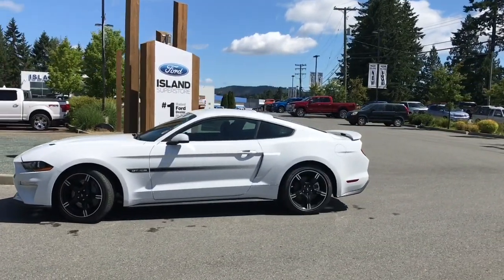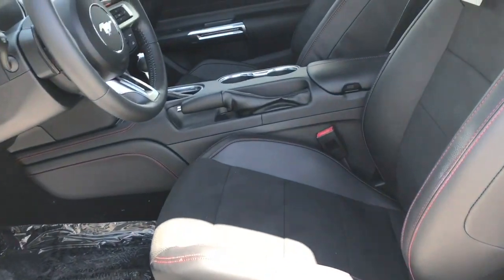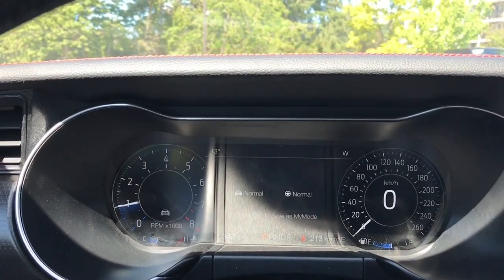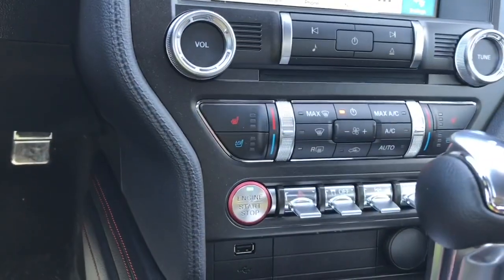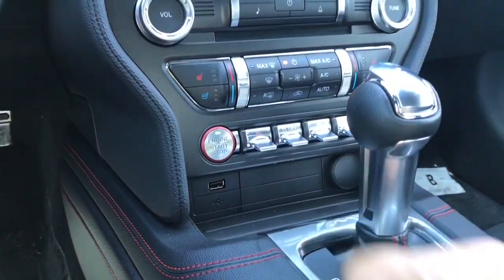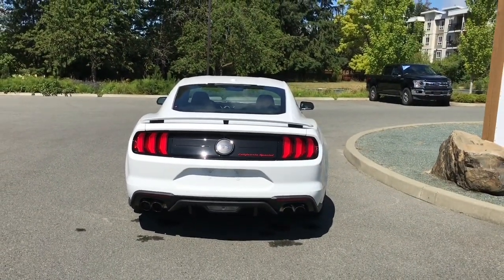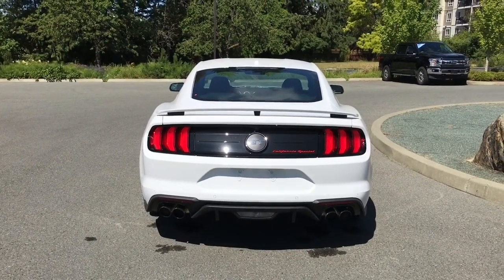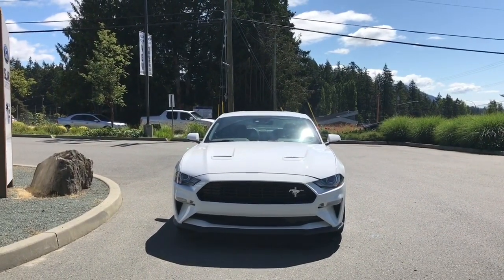2019 Ford mustang GT Premium California Special Coupe Review| Island Ford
Come down today to check out this 2019 Ford Gt Premium California Special Coupe ! Standard features include rear view camera, 3-point seat belts in every seat, LED tail lamps, daytime running lights, LED headlamps, 50/50 folding rear seats, ABS, auto-dimming rear view mirror, intelligent access, push-button start, rear-window defroster, front/rear independent suspension with stabilizer bar, and Mykey. The 401A package includes driver seat memory for up to three people. blind spot information system with cross traffic alert, voice activated navigation, 12" digital instrument cluster, heated steering wheel, "Linked Graphite" aluminum instrument panel, and hand stitched center console lid. The California special package includes 19" wheels, California special badge on strut tower brace and instrument panel as well as script rear badging, floor mats with red contrast stitching, Miko suede door inserts and seat inserts, pedestal rear spoiler, performance package front slitter, side scoops, side stripe, and a unique front grille with Tri-bar pony logo. The safe and smart package ads in adaptive cruise control, auto high-beam, lane-keeping alert, pre-collision assist with pedestrian detection and rain sensing wipers. The 12 speaker B&O sounds system will make every song sound good! Your Vehicle is equipped with SYNC Connect which allows you to utilize the Ford Pass app to securely lock and unlock your vehicle as well as other features from the app. Additionally it provides connectivity to WIFi Hotspot for up to 10 devices (Data charges apply, see dealer for details) We are BC's #1 Rated Ford Dealer. Vehicle pricing is net of all available and applicable Ford Motor Company of Canada discounts, which include delivery allowance, non-stackable cash purchase assistance and all other types of loyalty or cash alternative offers. If applicable, all CEVforBC cash rebates are applied to the purchase price of the vehicle. Vehicle may not qualify for sub vented APR financing because of the applied cash discounts. Price is plus $599 Dealer Documentation Fee and is subject to applicable taxes and levies. Dealer # 40142.